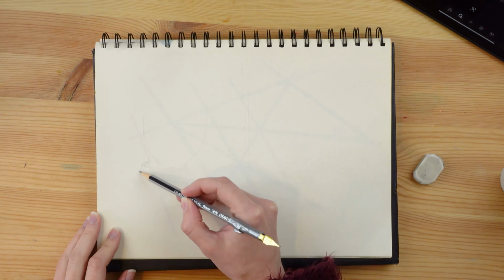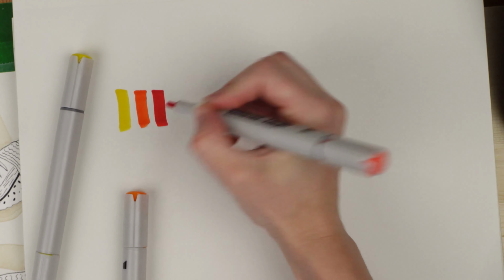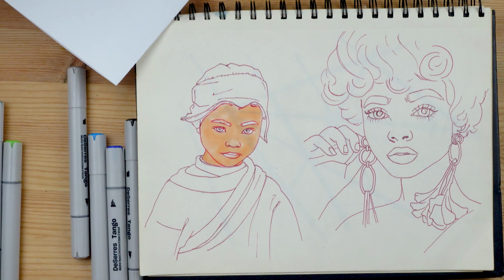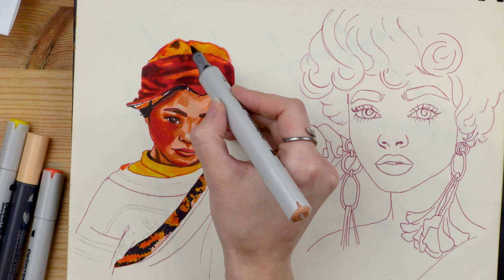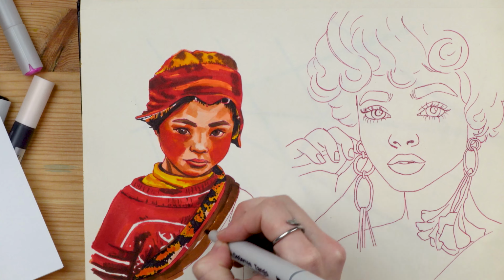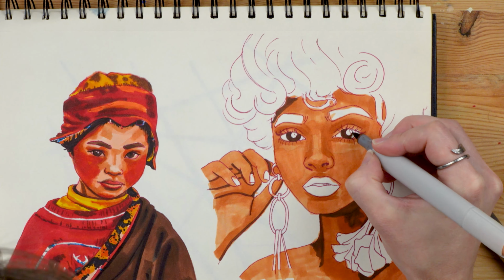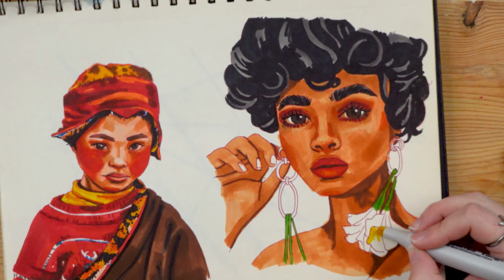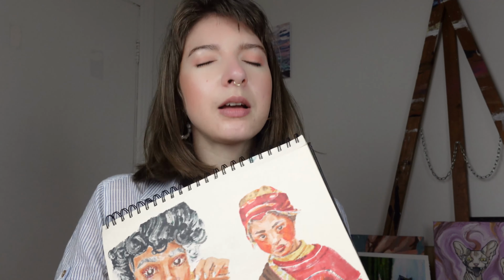DRAW WITH ME ✰ Portraits with Alcohol Markers + chat about the different kinds of markers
Draw with me!! In this video, I tell you about the difference between the main kinds of markers (water based, watercolour and alcohol markers). For once I did some research and it feels NICE! Who would've thought?

Okok you caught me, I did some research last time too... But this time feels different!

sketchbook- an old one I have since forever